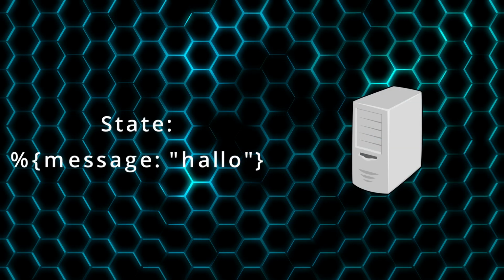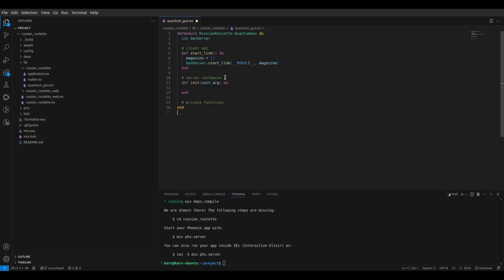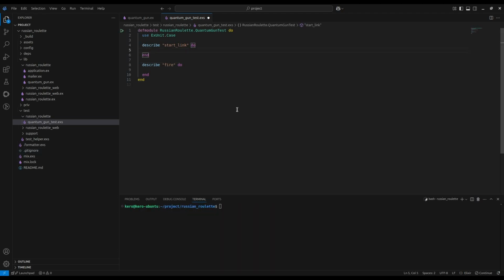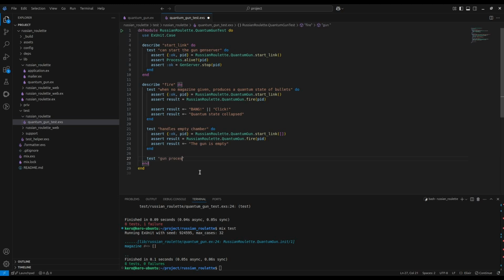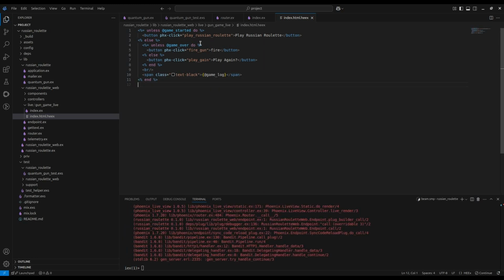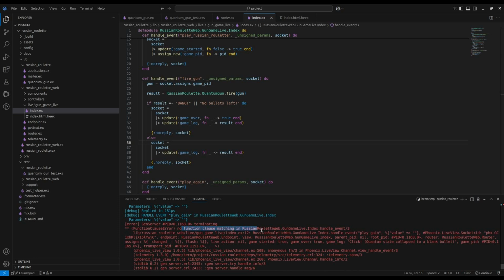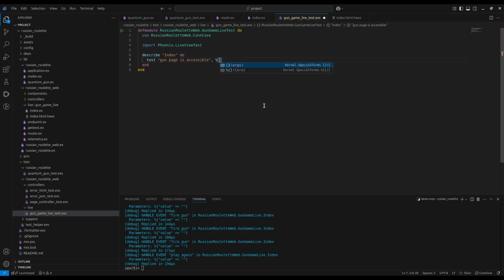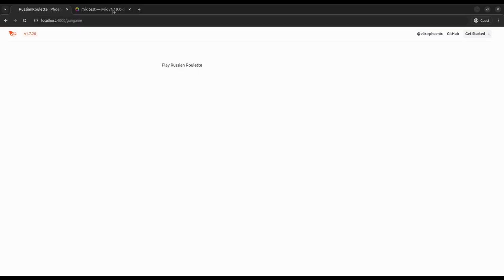Quantum Russian Roulette With Elixir GenServers and Phoenix LiveView Tutorial!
This video was obviously made by a programmer and not a professional video person. So please be gentle!

In this video I'll be explaining how to use Elixir with GenServers and LiveViews.

I apologize for the audio and some of the jump cuts. Talking about code for a video is pretty new for me and I'm still trying to nail down the process.

The audio may sound jittery for people and this is because it is sped up. I hear that I can increase the recording sample rate and that would make it better to speed up. I made some jump cuts for brevity however I didn't know fully what was going on and now realize that in some of the cases where I was grabbing clips and extending or shortening them, I had done some weird extensions and shortens that resulted in some things being repeated. I'll make sure to have all of that cleaned up in future videos. I believe this is an iterative process and wanted to get this video out and move onto the next one.